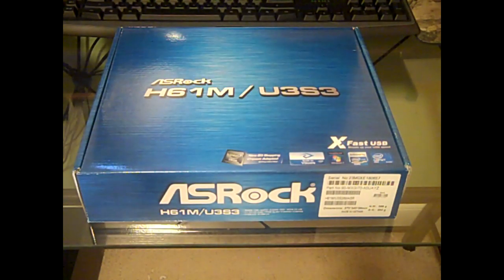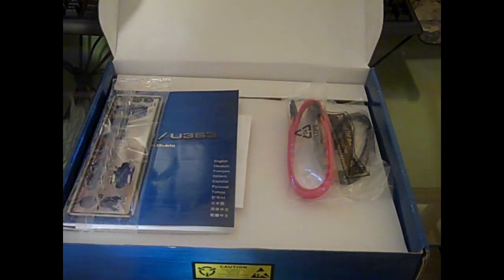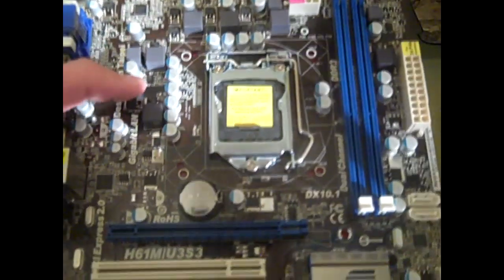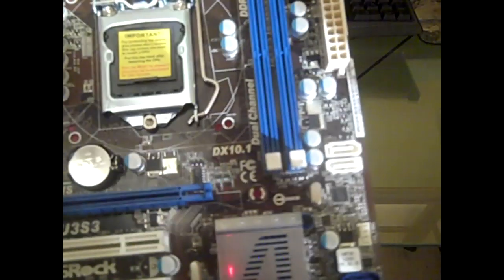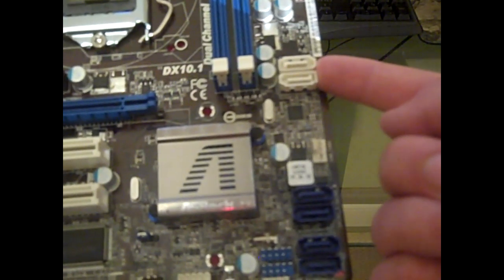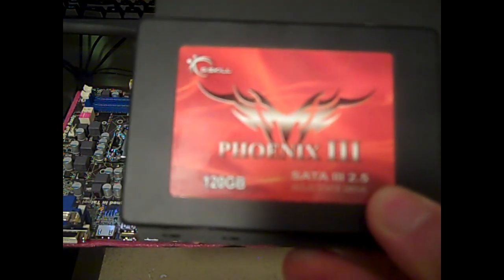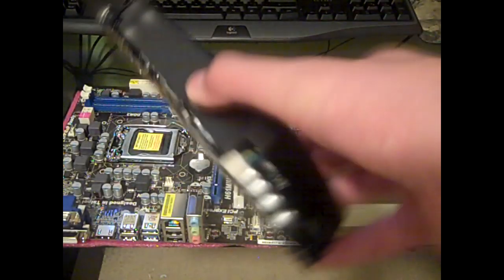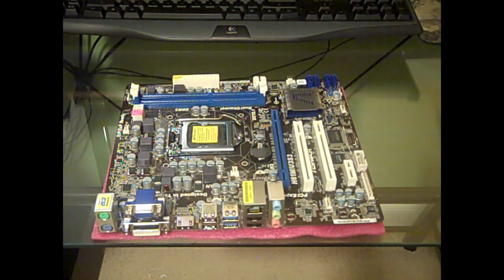Unboxing & Review: ASRock H61M/U3S3 LGA 1155 Intel H61 Micro ATX Intel Motherboard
Unboxing Review of the ASRock H61M/U3S3 LGA 1155 Intel H61 HDMI SATA 6Gb/s USB 3.0 Micro ATX Intel Motherboard purchased from NewEgg.

iTechNewsDaily

Looking for a good Battlefield 3 Squad?